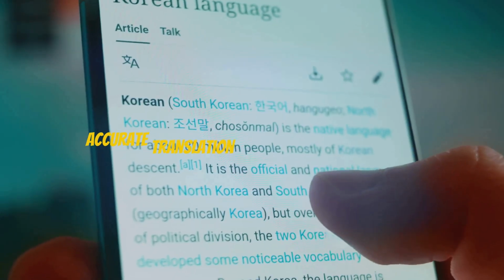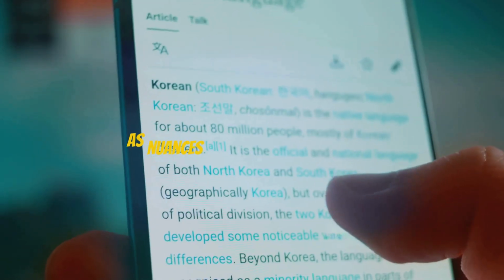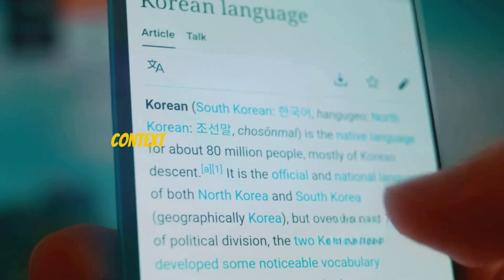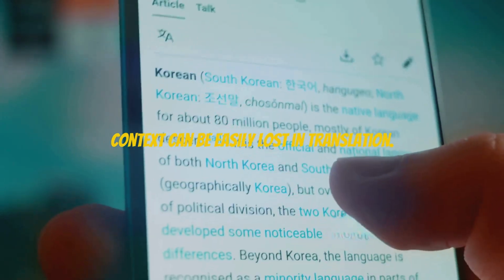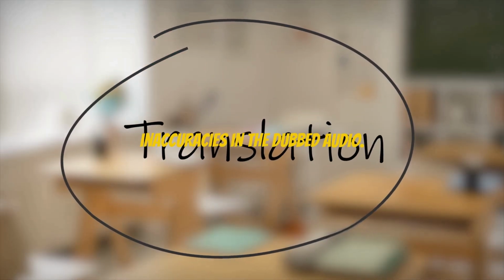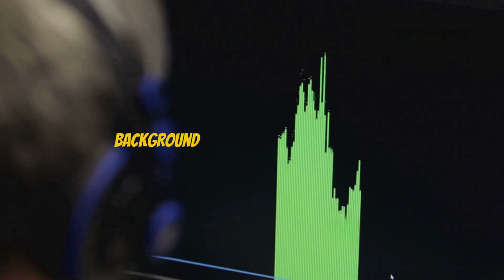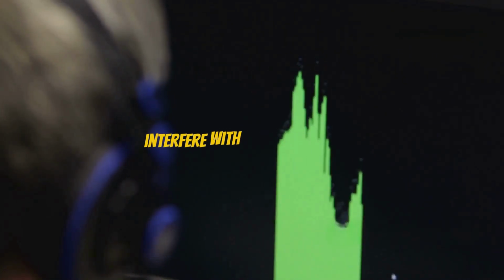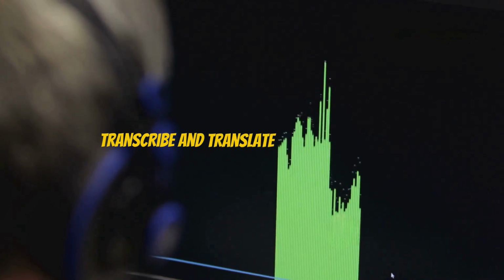YouTube's FREE Automatic Dubbing | How to Enable Auto Dubbing on YouTube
Are you ready to explode your YouTube growth by reaching a global audience? 🌍
In this complete guide, learn how to enable YouTube Auto-Dubbing, how it works, and why it's a game-changer for creators in 2025 and beyond.

✅ Step-by-step tutorial on turning on Auto-Dubbing
✅ How YouTube's AI translates and dubs your videos
✅ Major benefits: More views, better SEO, bigger revenue
✅ Honest look at limitations and best practices to maximize success

Suppose you're a YouTuber, content creator, or digital marketer looking to expand internationally without creating separate channels or hiring voice actors. In that case, this is the must-know update you've been waiting for!

👉 Master YouTube Auto-Dubbing and go global today.

Chapters:
00:00:00 - Technology Changing the World
00:00:34 - How to Use YouTube Auto-Dubbing
00:01:10 - Understanding Auto-Dubbing Technology
00:01:47 - Benefits of Auto-Dubbing
00:02:28 - Limitations of Auto-Dubbing
00:03:12 - Best Practices for Creators
00:03:50 - The Future of Auto-Dubbing